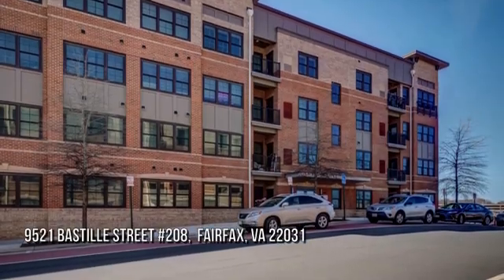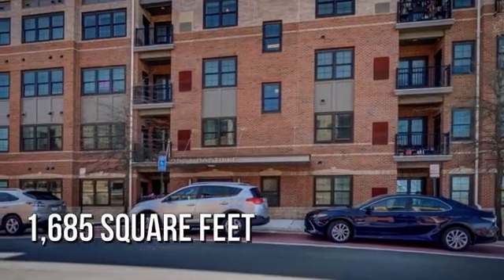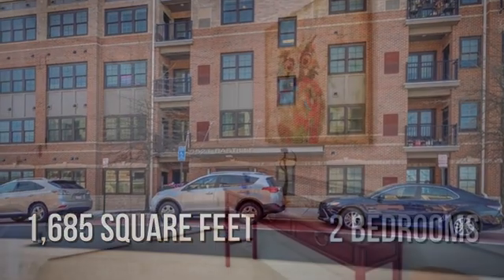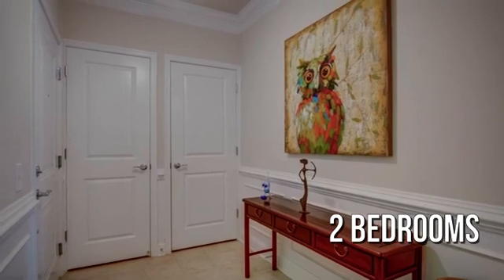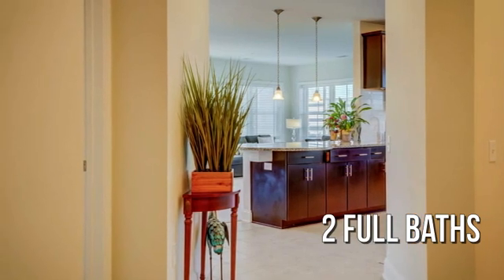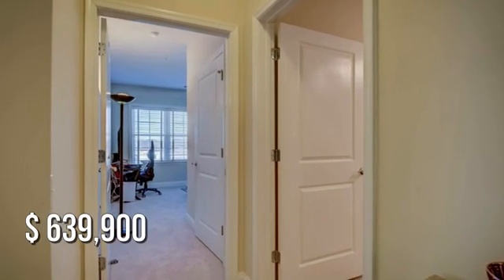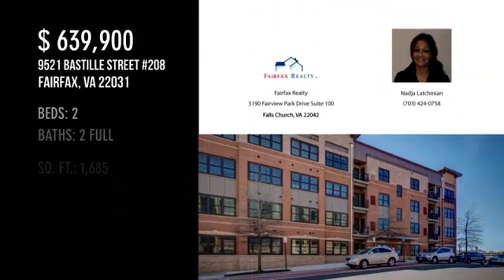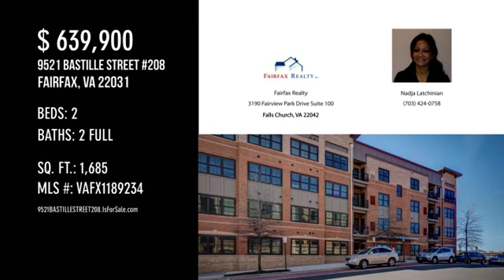9521 BASTILLE STREET 208, FAIRFAX, VA 22031 - Nadja Latchinian - MLS VAFX1189234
9521 BASTILLE STREET 208
FAIRFAX, VA 22031
MLS VAFX1189234

Highly sought after area presenting the largest model in the building, the Dublin Model, at 1,685 square feet!  Luxury corner-unit complete with rare 2 separately-deeded  garage spaces plus additional resident parking pass and 2 visitor passes!  Impeccably maintained by original Owners.  Easy access to major routes 66, 495, 50 and 29. and a few steps away  Vienna Metro.    Open floor plan complete with custom molding in dining room and hall, custom wood blinds throughout, in-wall prewire in living room, private balcony, and in-unit washer/dryer.  Master Suite with his and hers, walk-in closets, flat panel  TV pre-wire and oversized window and new carpet.  Master bath has his and her granite counter-top sink, soaking tub and separate stand-up shower and upgraded tiles.  .  Second bedroom also has own oversized walk-in closet and new carpet. Gourmet kitchen featuring recess lighting, marble back-splash, stainless steel appliances with counter depth fridge, soft-close upgraded kitchen ca...

Contact Agent:
Nadja Latchinian
Fairfax Realty